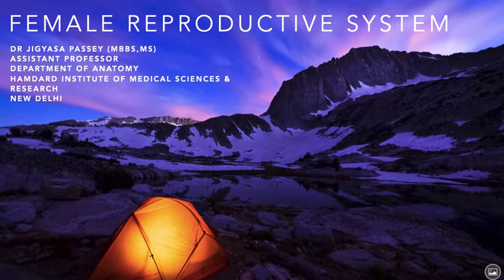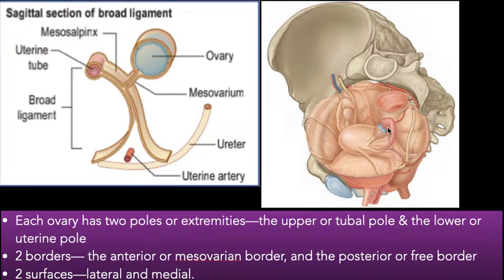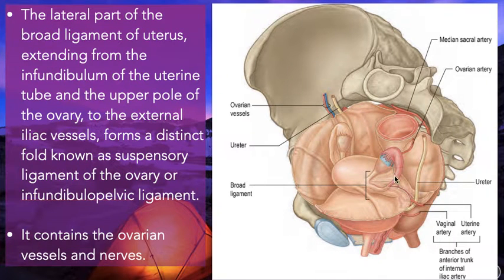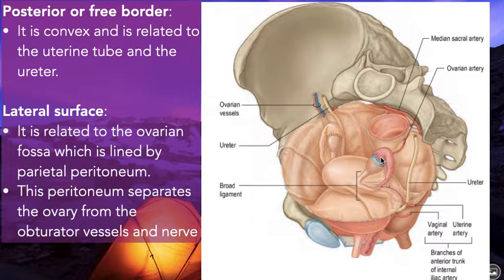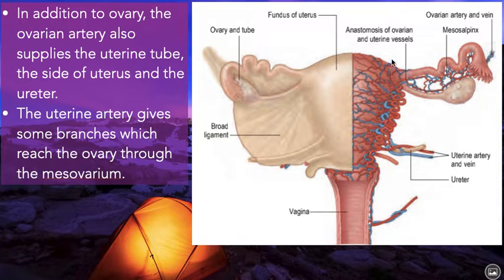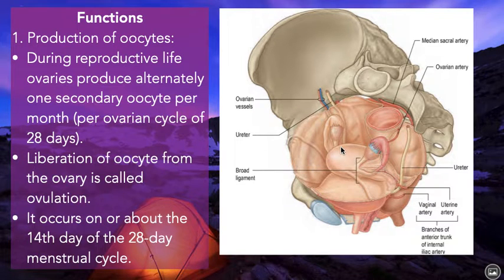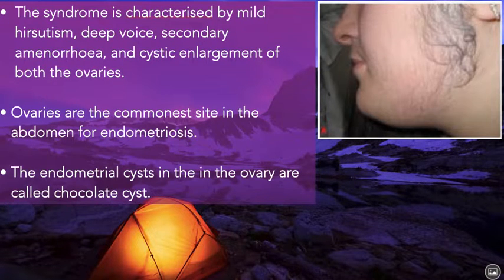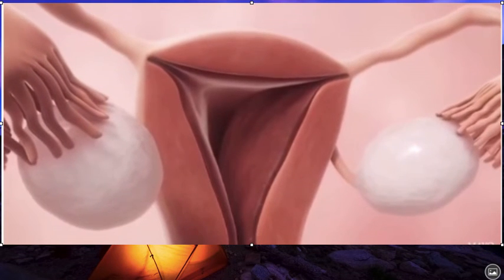THE OVARY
CREDITS- BDC, GRAYS ANATOMY, GOOGLE SEARCH